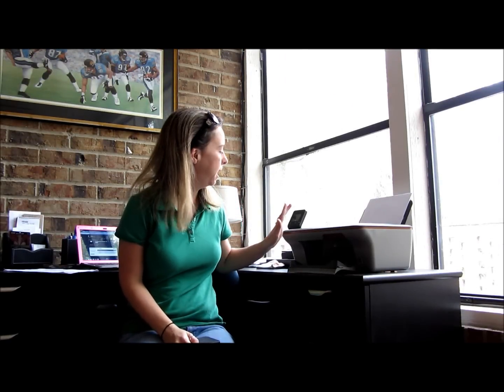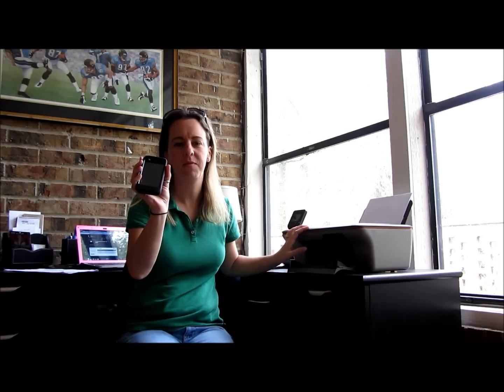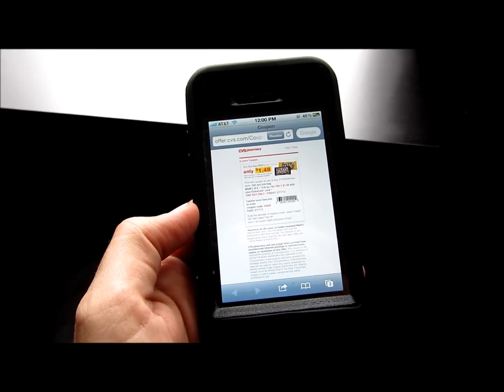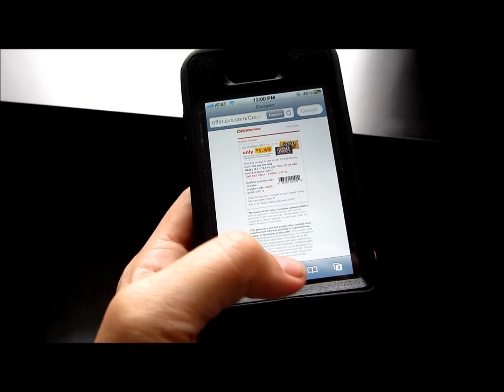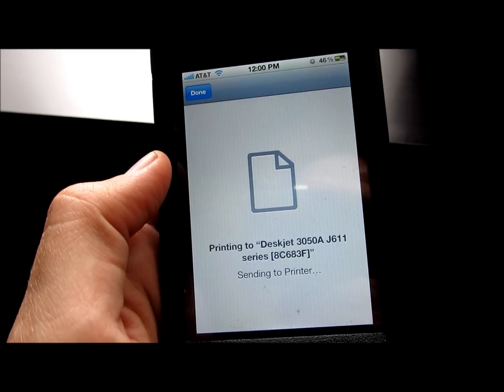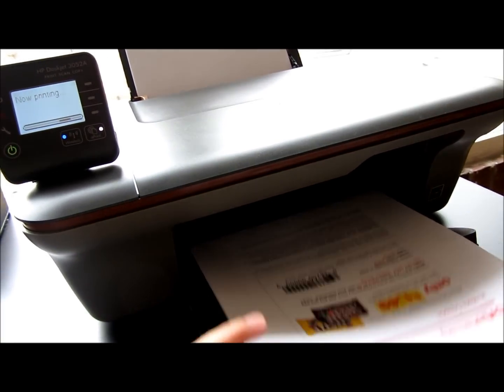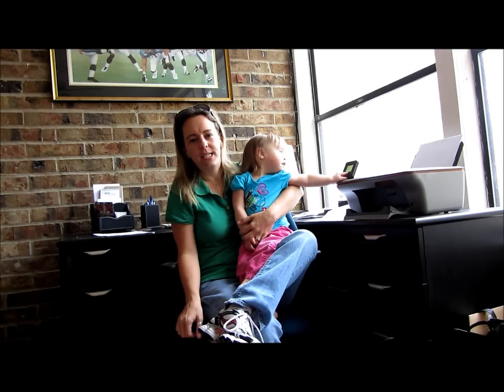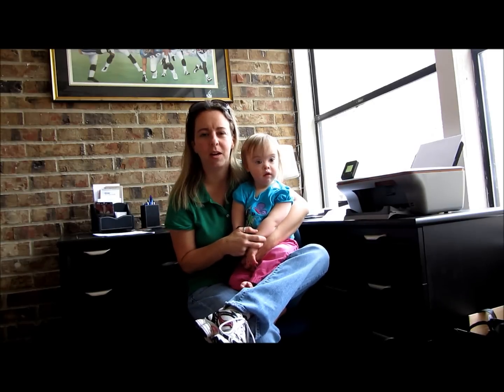Video Review: HP ePrint Enabled Printer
A video review of the HP DJ3052A e-All-in-One Printer with ePrint capabilities.